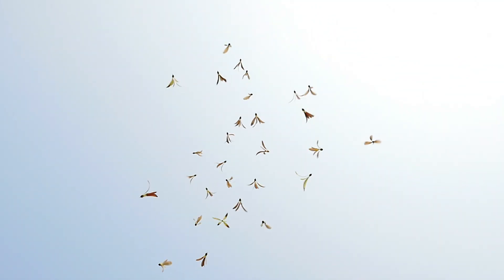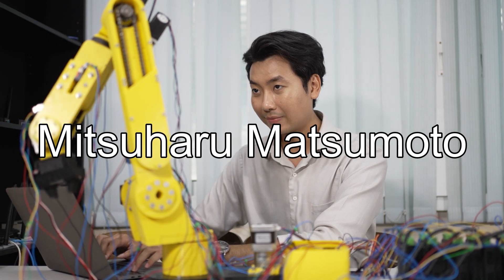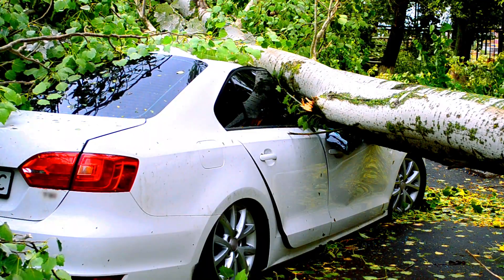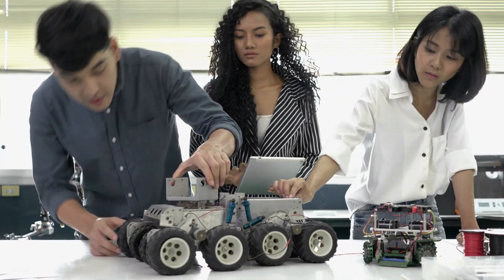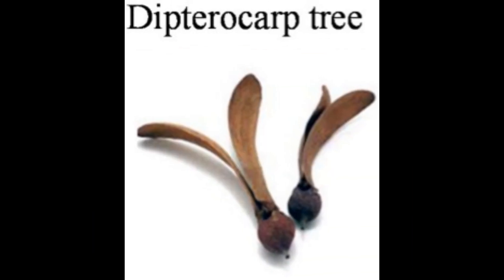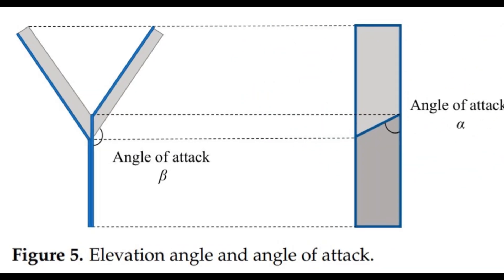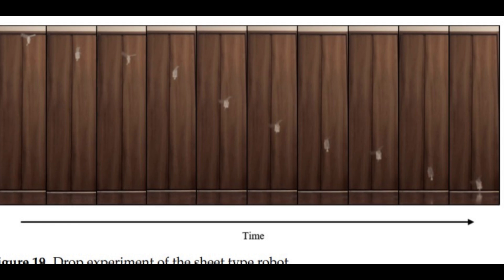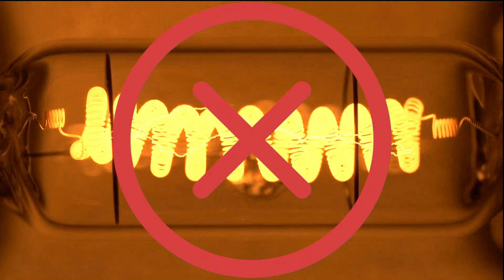Seed Like Robots Unleashed in Disaster Zones!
🔍 Video Description:
Inspired by nature's seeds, these groundbreaking robots can fly, land safely, and crawl through disaster zones. Combining biomimicry with emergency response, they tackle hard-to-reach areas — all without electricity! Discover how this innovation could redefine rescue missions.

👩‍🔬👨‍🔬Authors of the research paper:
Naoki Iida, Mitsuharu Matsumoto

🌟About the channel:
Hello world! Our mission is to bring peer-reviewed knowledge to every household. With over a decade of research experience, I bring the wonders of science directly to you.

📜Chapters:
0:00 Introduction
0:14 Motivation
0:50 Existing Problem
1:19 Introducing Research paper
1:54 What did they do?
2:20 What did they discover?
2:45 My opinion
3:00 Question
3:05 Meme of the Week
3:10 Call to action